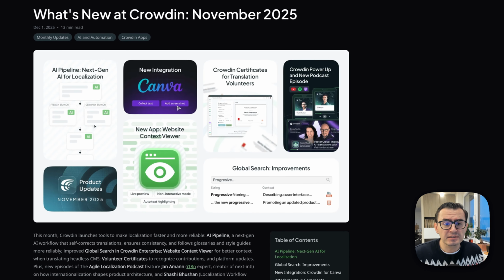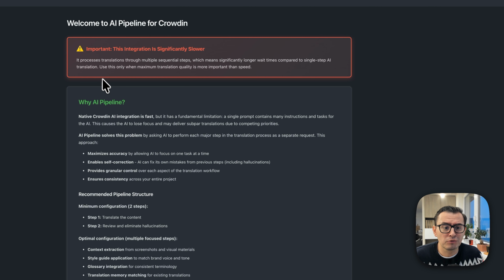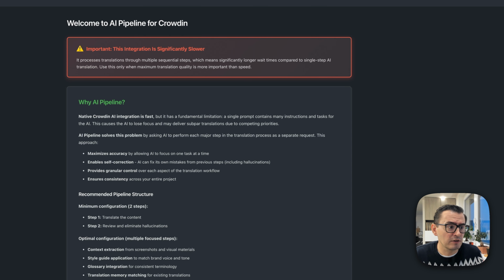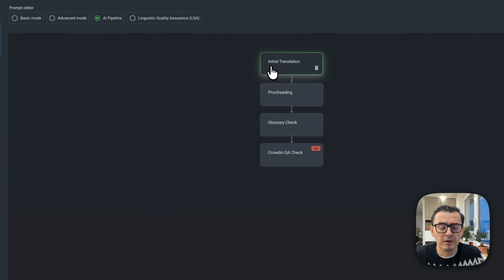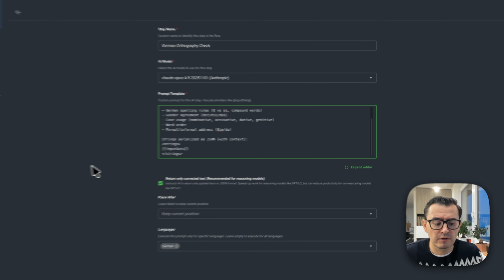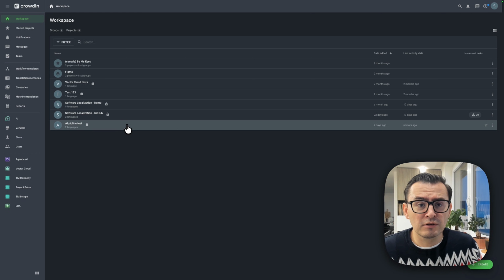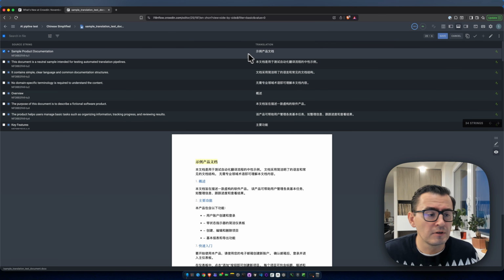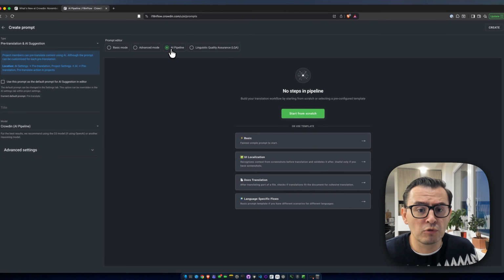Crowdin AI Pipeline Explained: Why One Prompt Is Not Enough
In the latest Crowdin release notes, a new feature called AI Pipeline was introduced.
It’s an addition to Crowdin’s native AI integration, designed to make AI translation more controlled and predictable.

In this video, I walk through:

why AI translation often fails when prompts are overloaded

why asking AI to do everything in one shot leads to ignored instructions

how AI Pipeline splits localization into small, focused steps

how you can create AI workflows directly inside Crowdin

when this approach makes sense and when it doesn’t

This is not about replacing translators.
It’s about reducing hallucination, improving consistency, and making AI output easier to control in real localization projects.

If you’re already using AI in Crowdin, AI Pipeline adds a new layer of flexibility.
If you’re just starting, it’s a safer way to experiment with AI workflows.

YouTube Chapters (timestamps + titles)

0:00 – Intro
1:01 – Demo
4:52 – Final thoughts